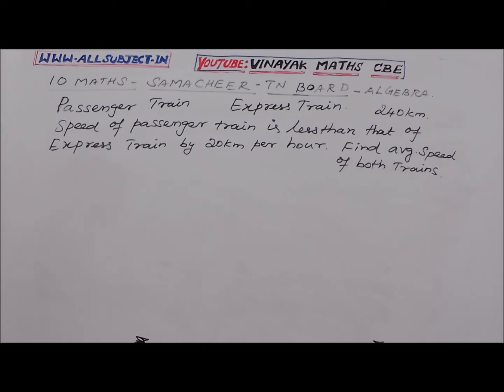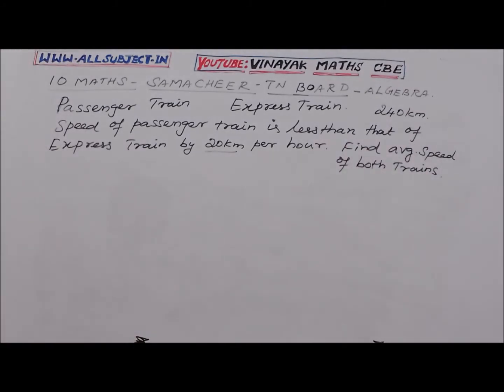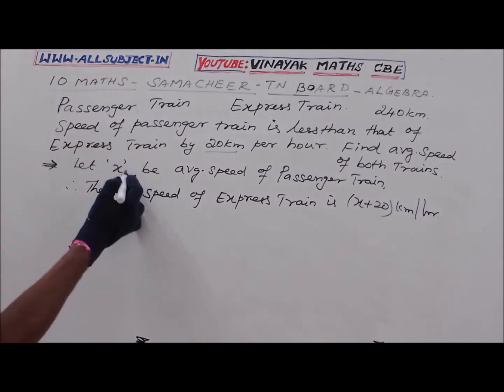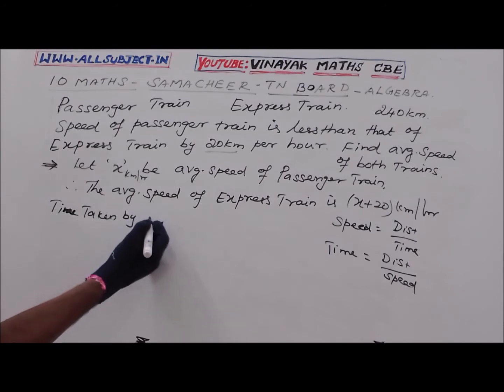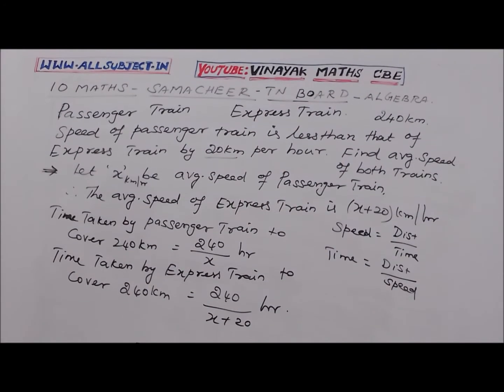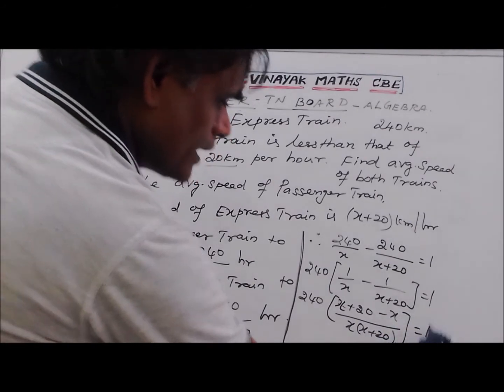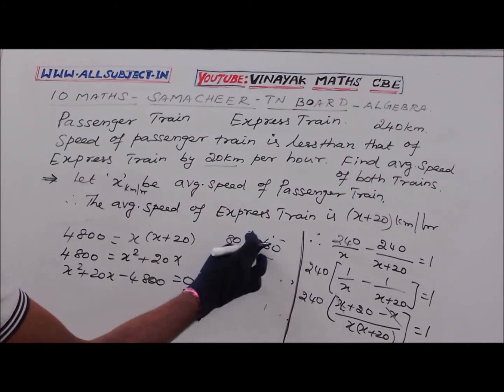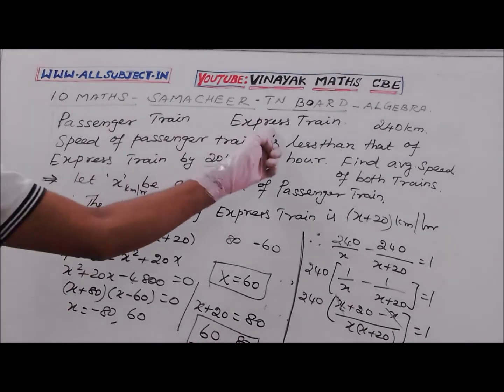#7_10 MATHS _ALGEBRA _ NEW FINDING AVERAGE SPEED OF TRAIN BY DISTANCE-TIME AND QUADRATIC FORMULA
NEW  TWO TRAINS PASSENGER TRAIN AND EXPRESS TRAIN  BOTH TRAVELS 240 KMS FROM CHENNAI TO VIRUTHACHALAM THE SPEED OF PASSENGER TRAIN LESSTHAN THAT OF EXPRESS TRAIN BY 20 KMS PER HOUR FIND AVERAGE SPEED OF BOTH THE TRAINS.

TO DOWNLOAD PDF MATERIAL OF THE ABOVE PROBLEM PLS LOG

For online maths class cbse , matrices,  TN BOARD  pls call to 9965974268, 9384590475